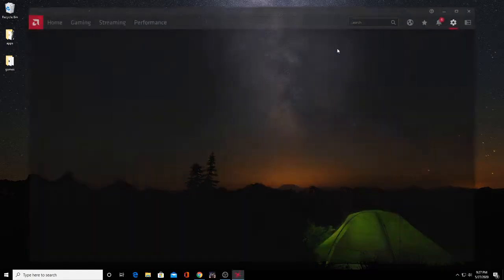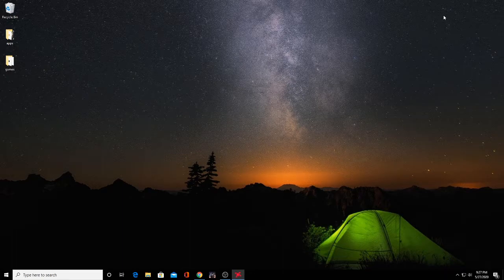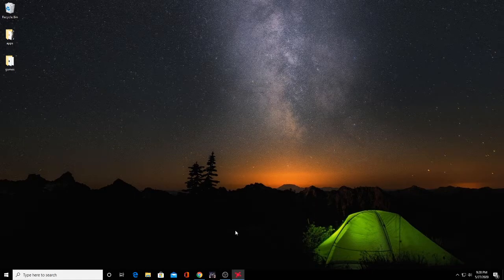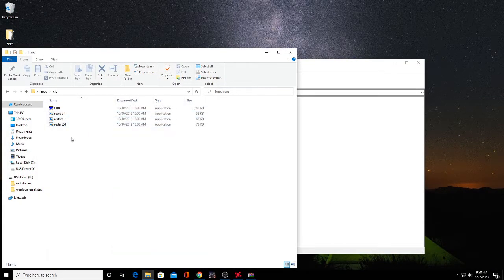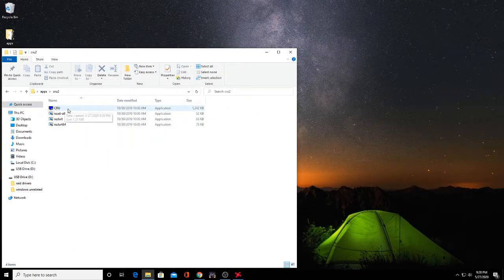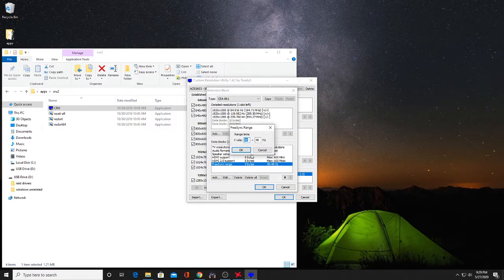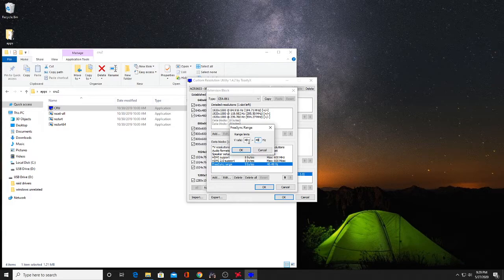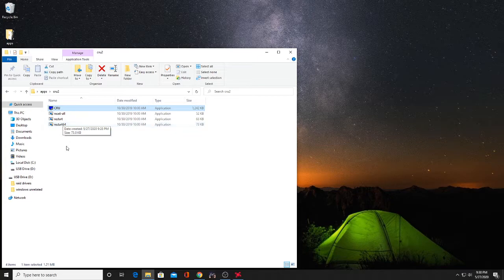freesync wont turn off (fix)